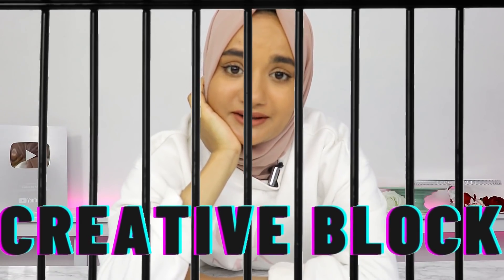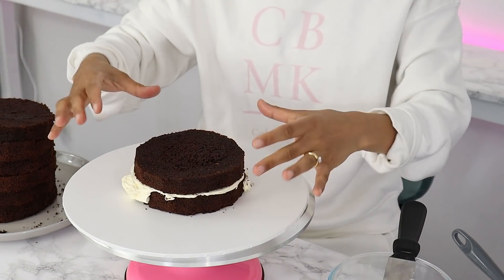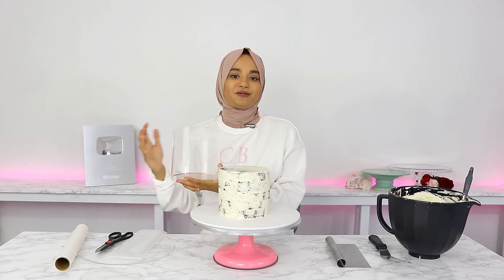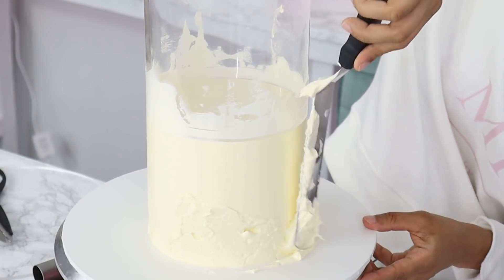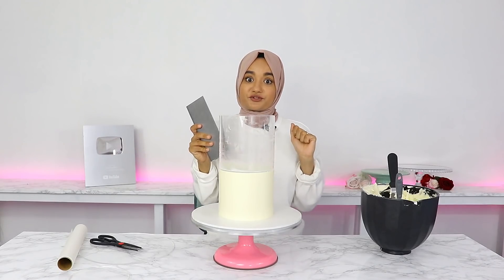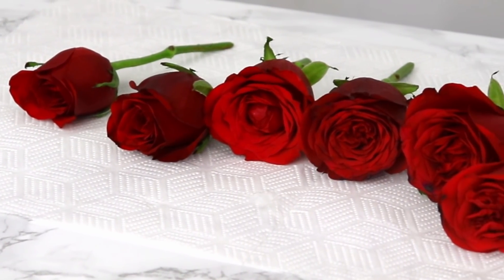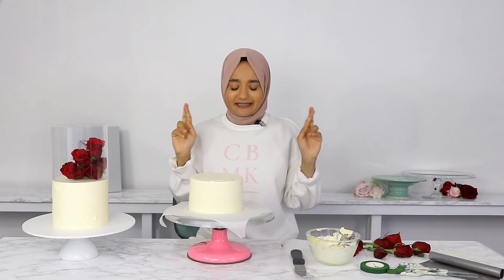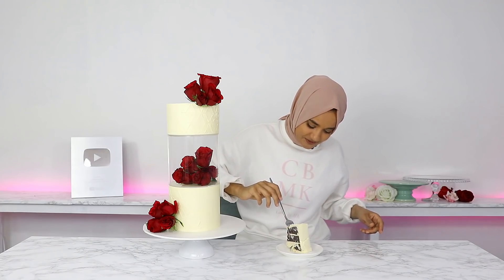I'VE NEVER SEEN A CAKE LIKE THIS BEFORE! │ See-Through Cake │ Trending Cake Designs 2022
See-through cakes using clear acrylic tiers/spacers are taking the cake decorating world by storm! I first saw them trending in mid 2021, and since then the concept of a see-through tier has evolved into what I believe is a trend that is definitely here to stay! In today's video I show you how to incorporate a clear tier into your cake, in the form of a tall double barrel 6 inch cake decorated with beautiful red roses! :)

Shout out to Prop Options for gifting me the 6 inch clear acrylic tier I used in this video.

OR